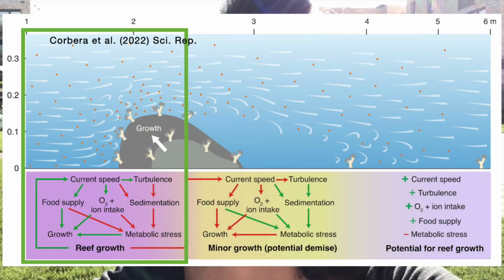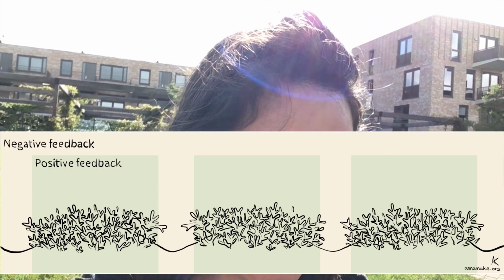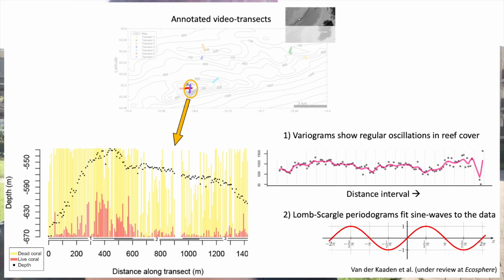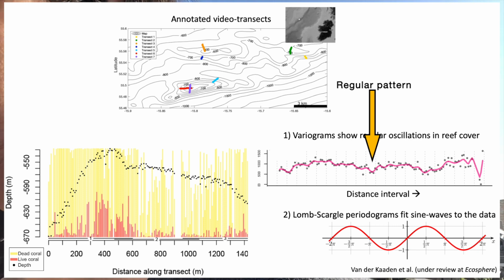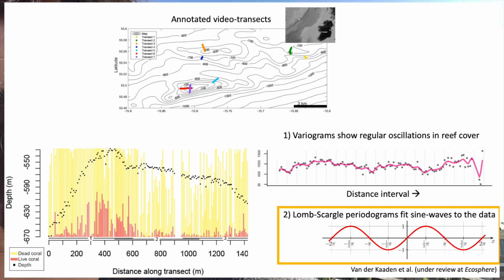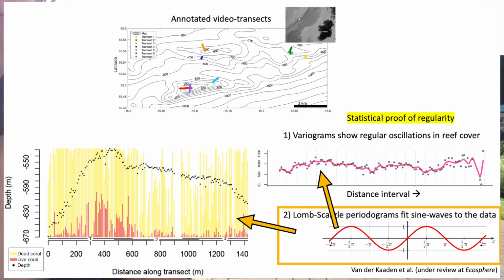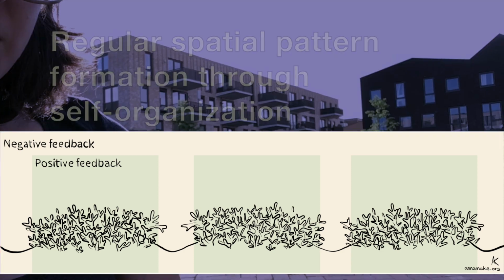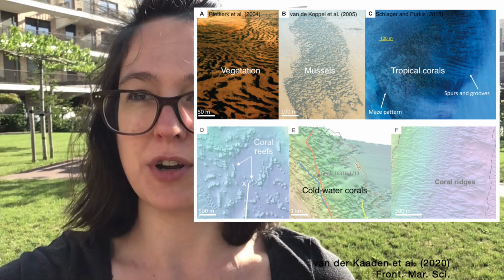Tiger reefs in the deep sea SPEEDTALK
Speed-Talk by Anna van der Kaaden for the International Symposium on Deep Sea Corals 8 (played on Wednesday 31 May 2023) in Edinburgh.

This video is 100% authentic: no AI has been used in the making of this video.

Notice Regarding Artificial Intelligence: The content of this video, including the visual imagery, audio, voice, and script, is protected by copyright. I explicitly prohibit the use of this content for training, fine-tuning, or developing any artificial intelligence, machine learning, or generative AI models. Any unauthorized ingestion of this material for AI training purposes is a violation of my intellectual property rights and may be subject to legal action.